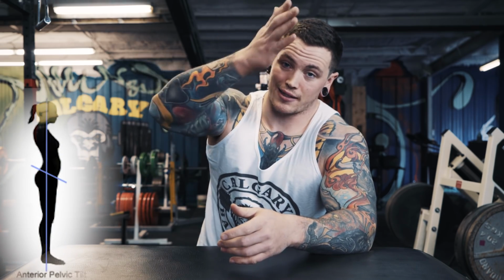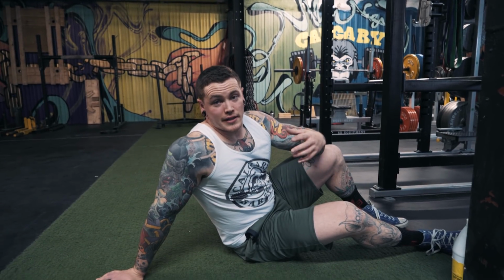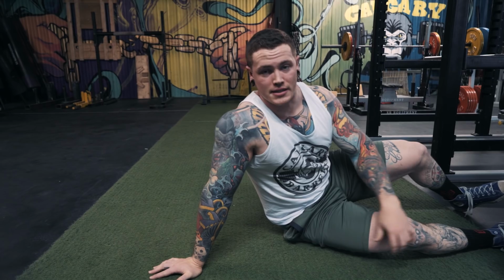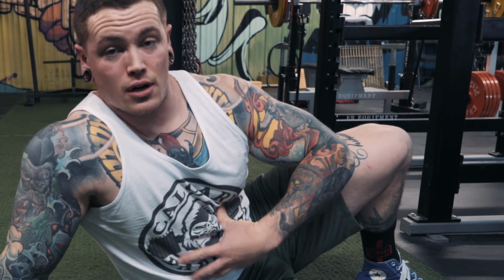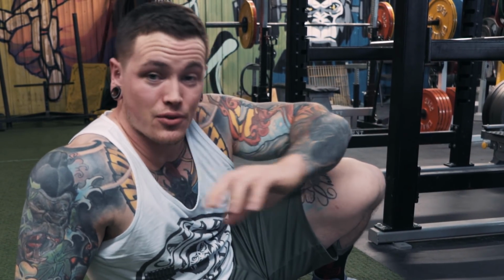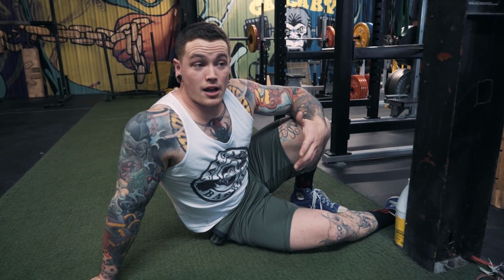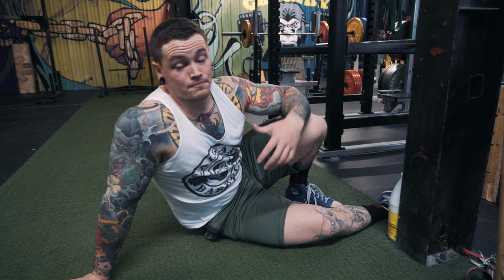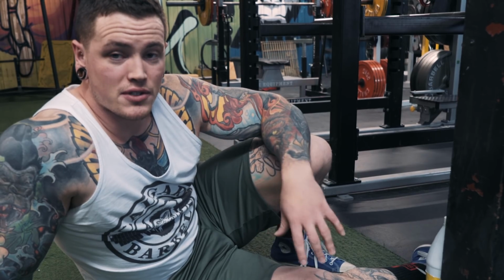THE BEST CORE EXERCISE YOU NEED TO BE DOING